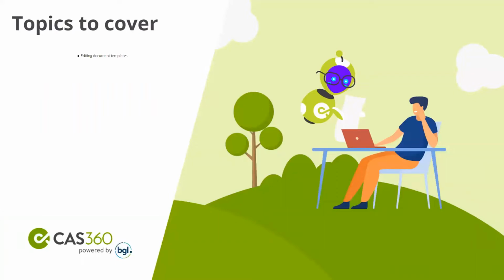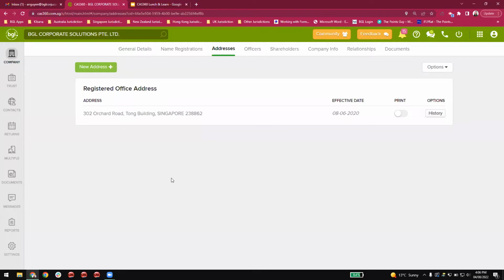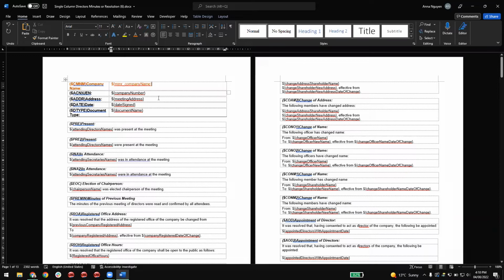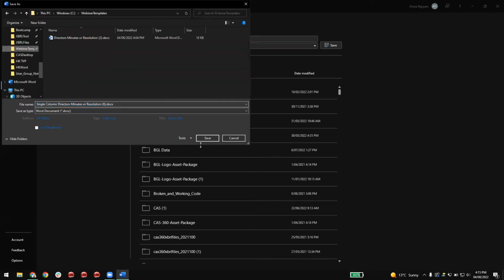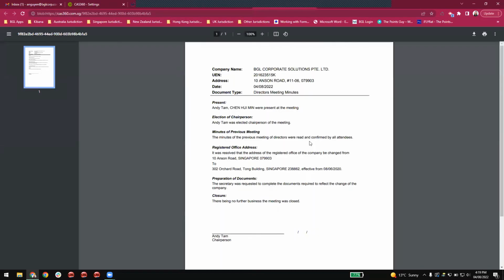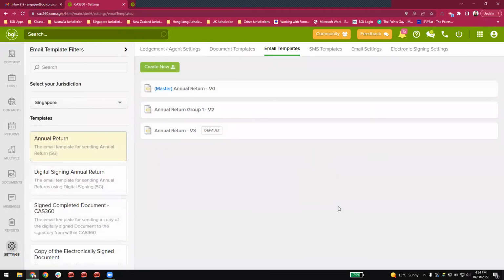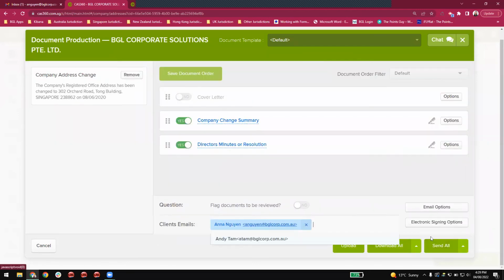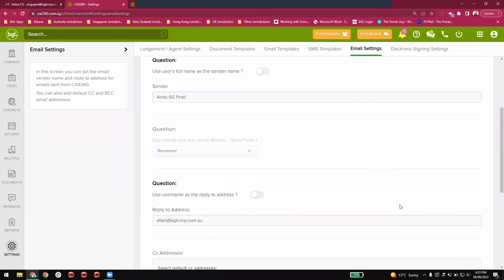CAS 360 Singapore | Lunch & Learn Session - August 2022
CAS 360 Lunch & Learn recording - August 2022.

Topics covered:
- Editing documents templates
- Merge fields and codes
- Setting up default templates
- Documents labels
- Editing email templates
- What email settings are available (as of August 2022).